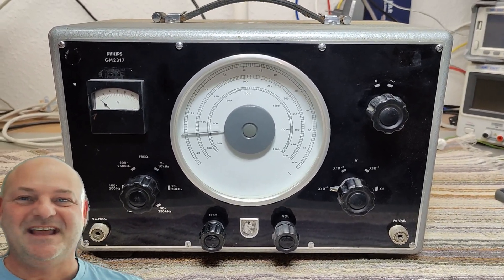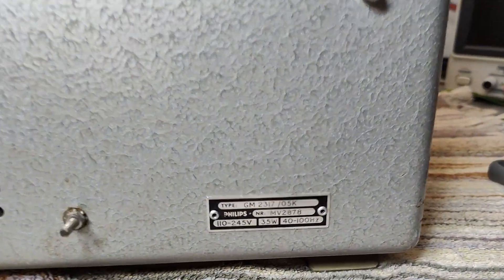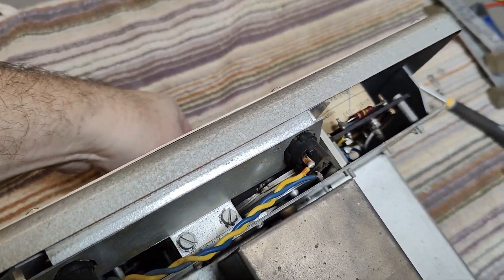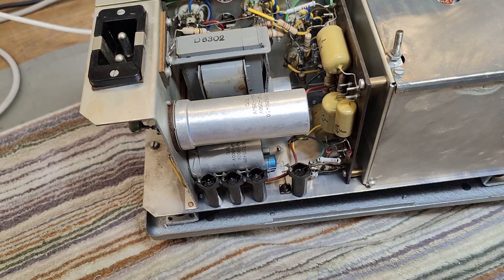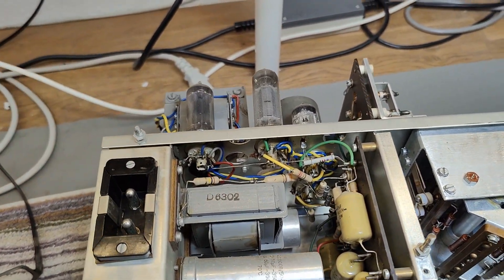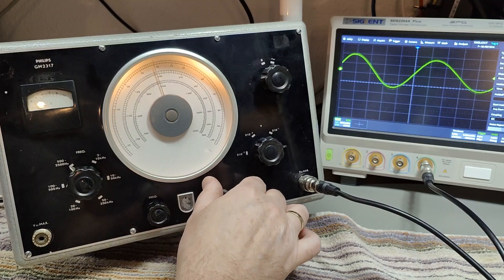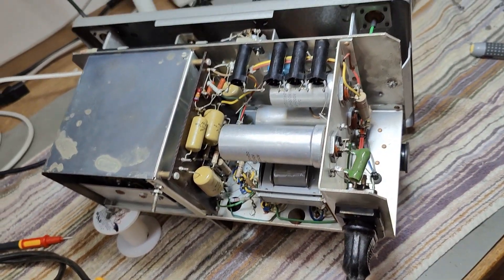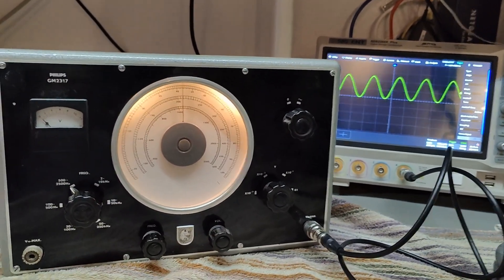Philips GM2317 sinewave generator 20Hz-250kHz 1960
a few minor problems to fix: capacitors with random leaks,
4 Tubes : 2 x EF40, EL41 AZ41, it uses 30W
frequency dial amazingly accurate, large and nice with light in it, i like it.